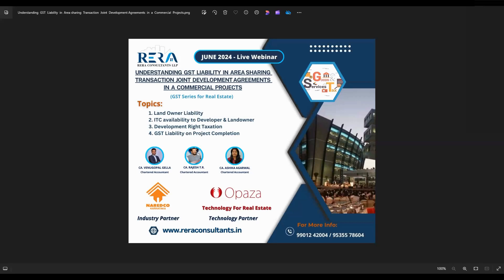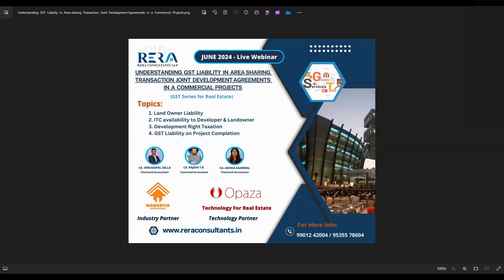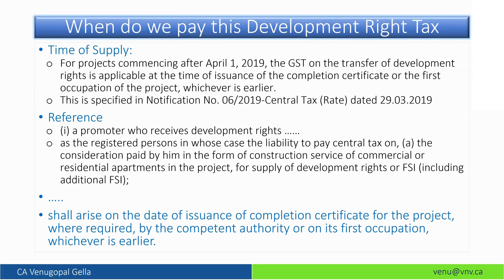Understanding GST Liability in Area Sharing Transaction Joint Development Agreements in a Commercial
land Owner Liability#